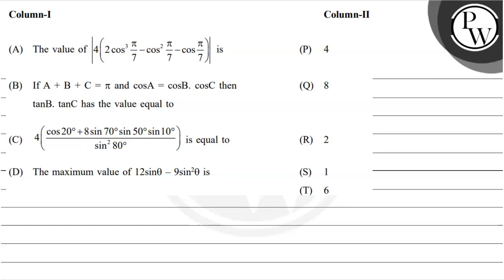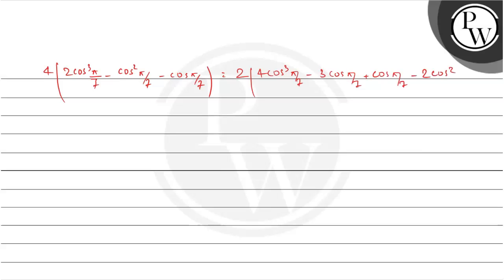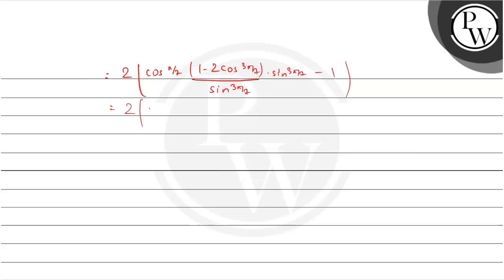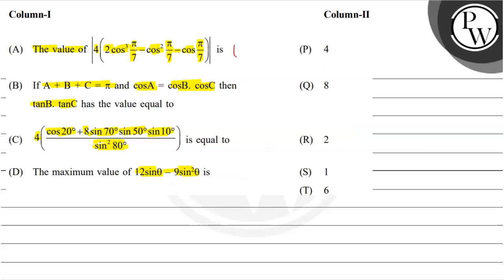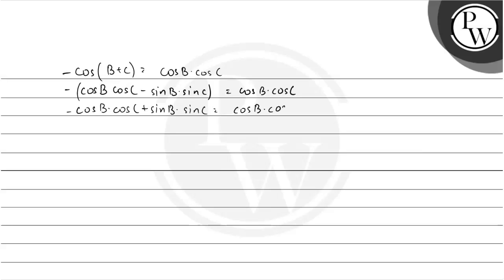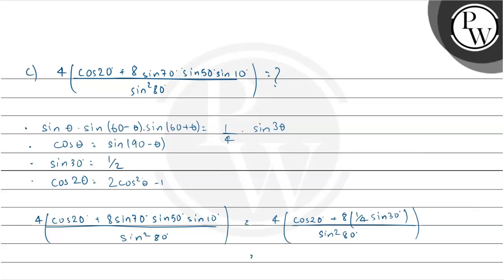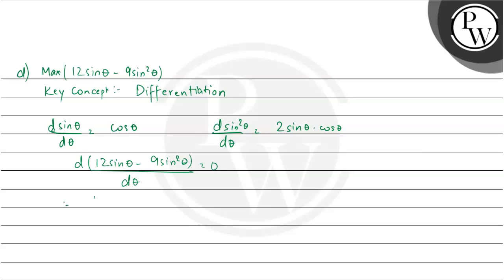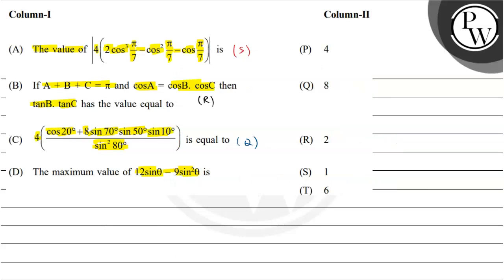Column-I Column-II (A) The value of \( \left|4\left(2 \cos ^{3} \fr...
Column-I
Column-II
(A) The value of \( \left|4\left(2 \cos ^{3} \frac{\pi}{7}-\cos ^{2} \frac{\pi}{7}-\cos \frac{\pi}{7}\right)\right| \) is
(P) 4
(B) If \( \mathrm{A}+\mathrm{B}+\mathrm{C}=\pi \) and \( \cos \mathrm{A}=\cos \mathrm{B} \cdot \cos \mathrm{C} \) then
(Q) 8
\( \tan B . \tan C \) has the value equal to
(C) \( 4\left(\frac{\cos 20^{\circ}+8 \sin 70^{\circ} \sin 50^{\circ} \sin 10^{\circ}}{\sin ^{2} 80^{\circ}}\right) \) is equal to
(R) 2
\( - \) (D) The maximum value of \( 12 \sin \theta-9 \sin ^{2} \theta \) is
(S) 1